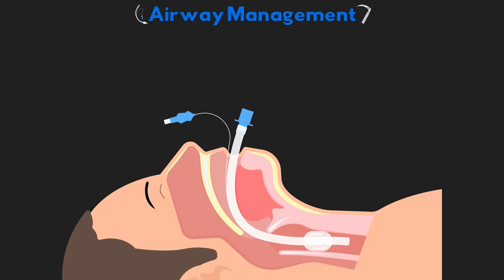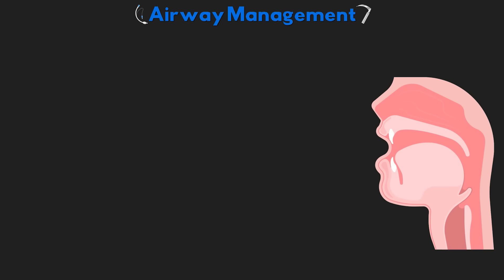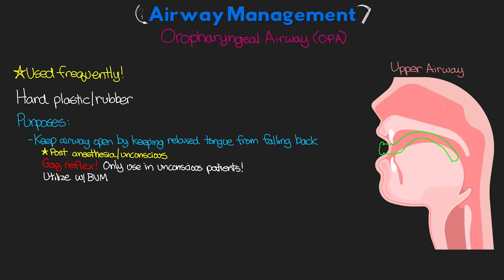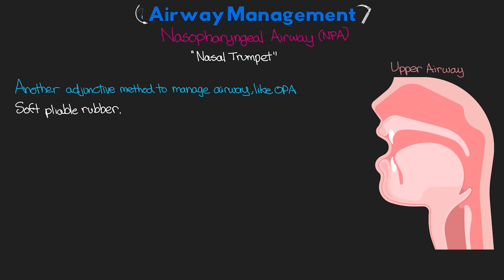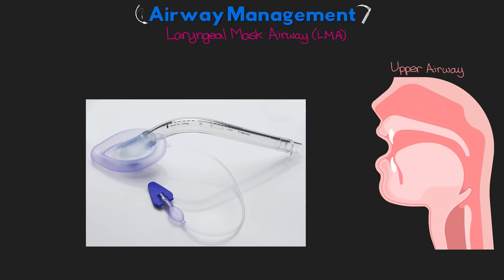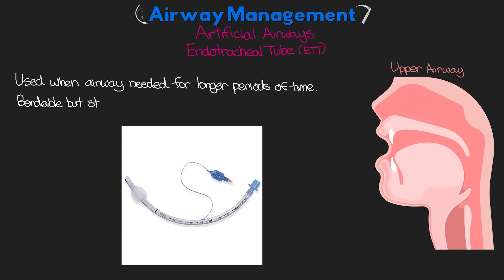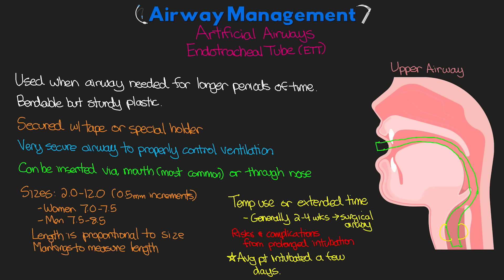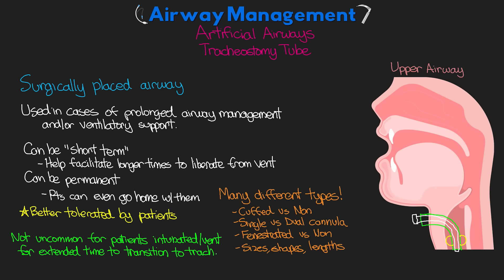Airway Management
Discussion of Airway Managment devices

In this lesson we are taking a look at the various different devices that we use for airway management. Sometimes our patients are having issues breathing or even stopped completely and we need to intervene quickly with interventions including the use of devices such as the oropharyngeal airway, nasopharyngeal airway, laryngeal mask airway, endotracheal tube, or tracheostomy tube. The devices allow either temporary or permanent airway management to ensure our patients maintain an adequate airway to allow for breathing, ventilation and oxygenation.

0:00 Intro
2:27 Oropharyngeal Airway
5:04 Nasopharyngeal Airway
7:12 Laryngeal Mask Airway
8:11 Esophageal Tracheal Airway
8:42 Artificial Airway
8:51 Endotracheal Tube
11:07 Tracheostomy Tube
12:48 Wrap up